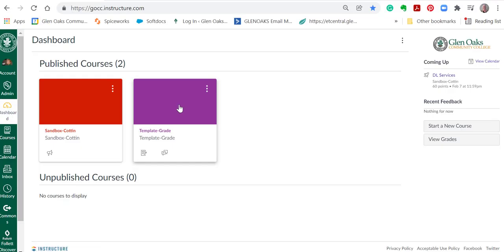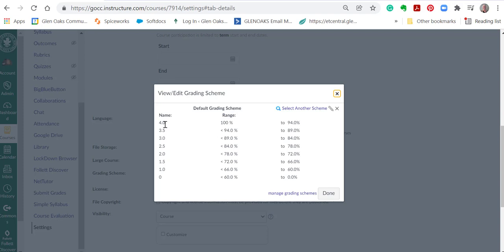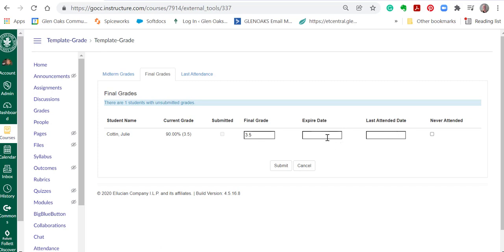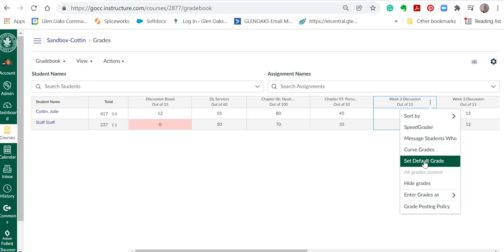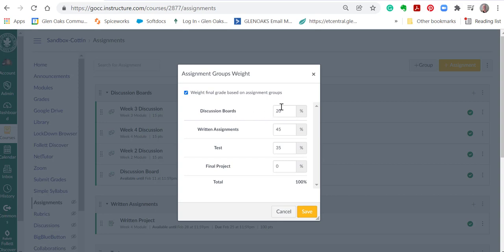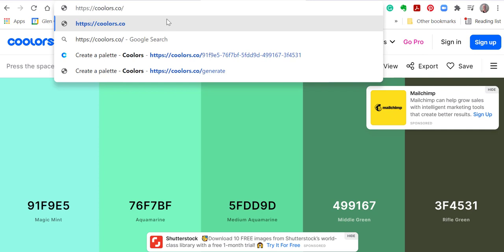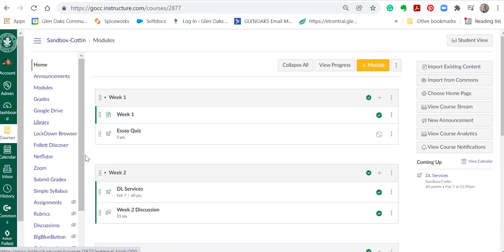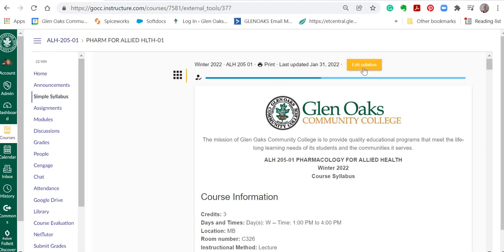Canvas Grade Book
Setting up Canvas Gradebook and Grade Scheme to Submit Grades. NOTE: when setting up the grading scheme make sure the 0 is 0.0 or Colleague will not accept!